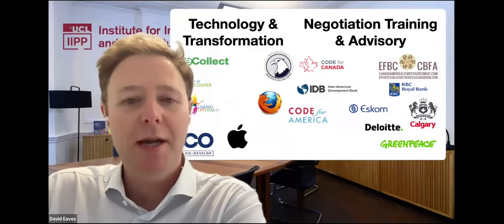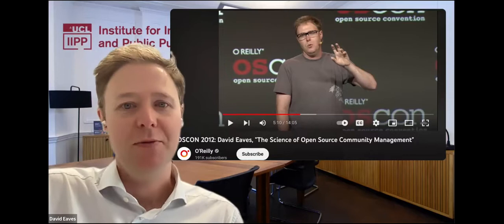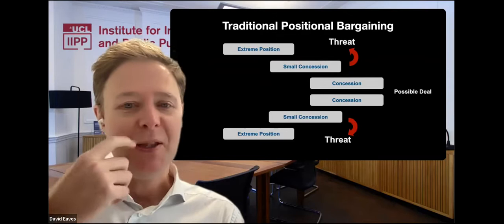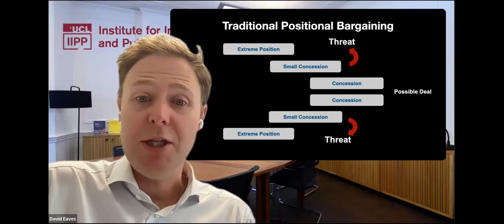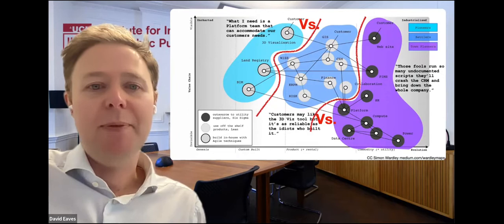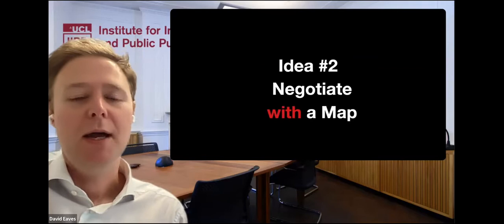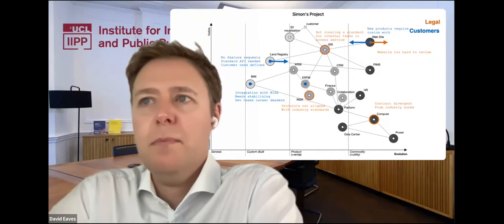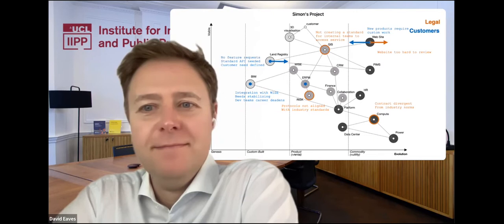Negotiating with Maps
In this session, David Eaves, Associate Professor at UCL and Head of Investing at Co-Develop, will connect interest based negotiation with wardley mapping, and show how he uses the two together to ‘get to yes’. Kaimar Karu, Partner at Mindbridge, and former Minister of Foreign Trade and Information Technology in Estonia, will focus on using maps to find out assumptions and compare/contrast different contexts in a way that reduces friction between stakeholders.